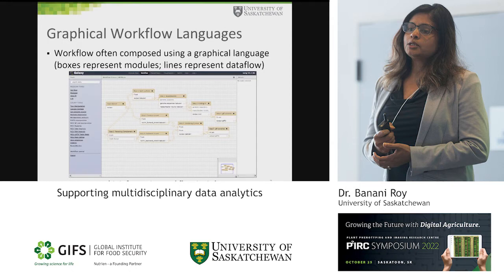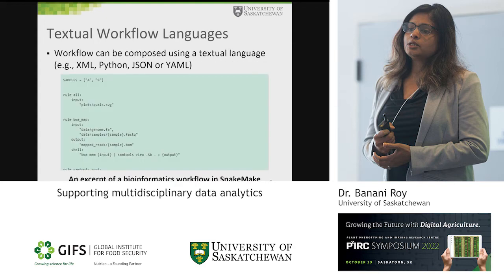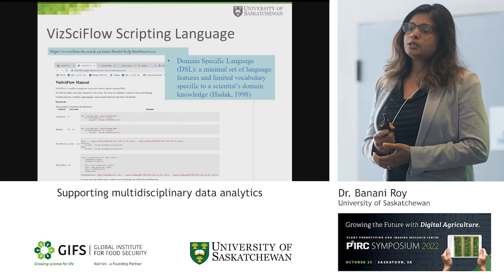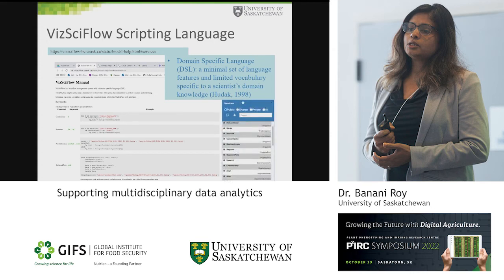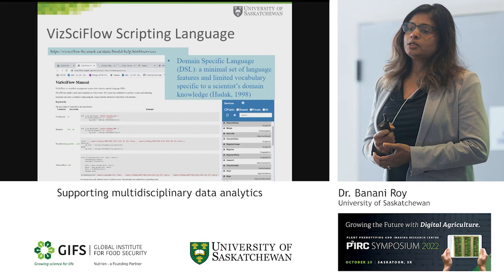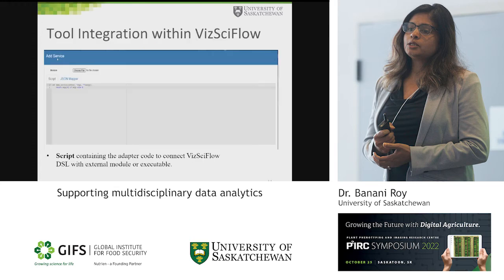2022 P²IRC Symposium: Dr. Banani Roy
Presentation title: Supporting multidisciplinary data analytics

Dr. Banani Roy of the University of Saskatchewan speaks at the 7th Annual Plant Phenotyping and Imaging Research Centre (P²IRC) Symposium in Saskatoon, Sask., on Oct. 25, 2022.

P²IRC is a digital agriculture research centre funded by the Canada First Research Excellence Fund (CFREF), managed by the Global Institute for Food Security (GIFS) and located at the University of Saskatchewan (USask).

For more information on the P²IRC Symposium, see p2irc.usask.ca/2022symposium.